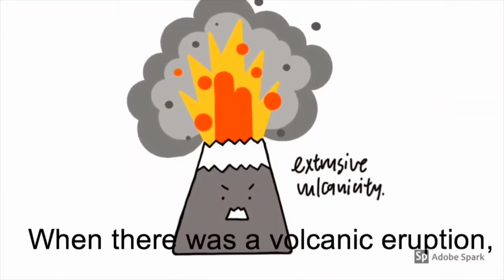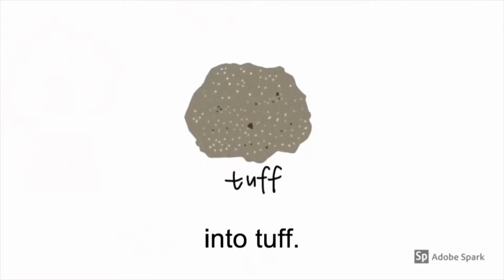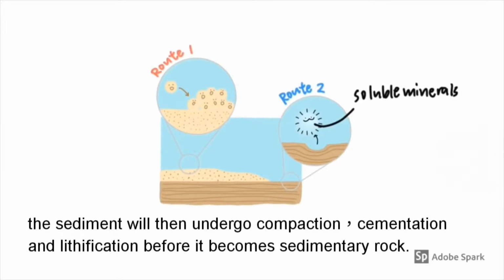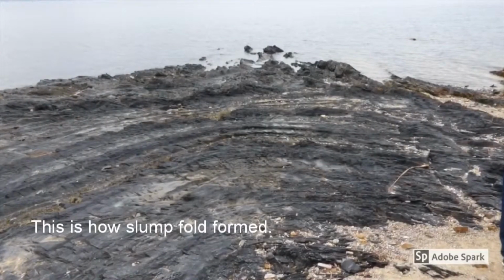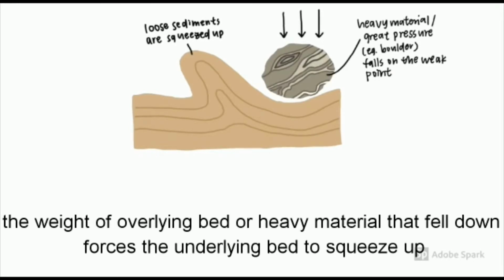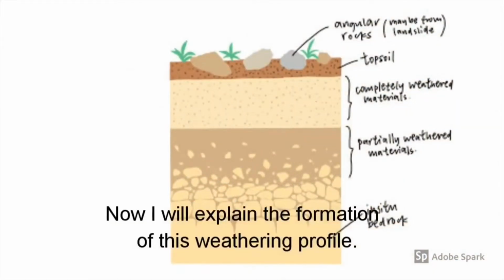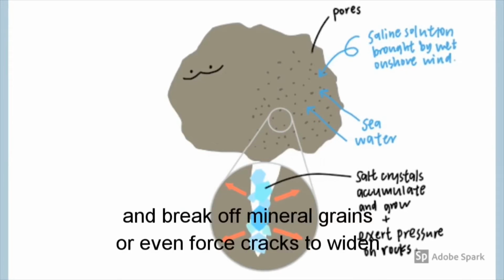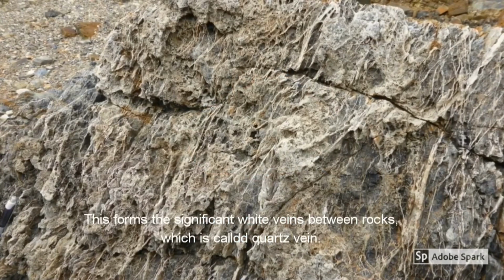Geography Field Trip Video